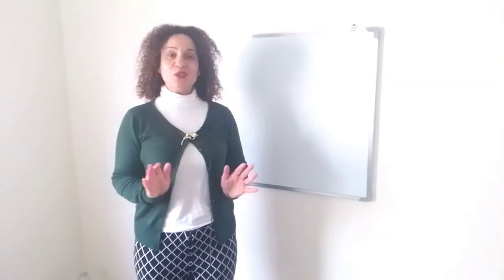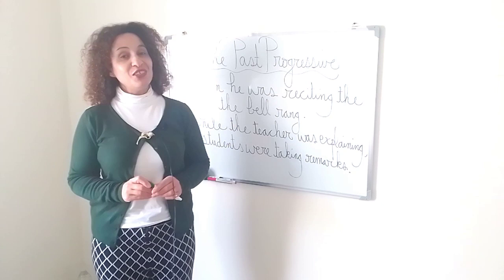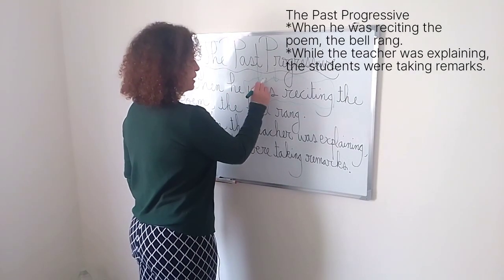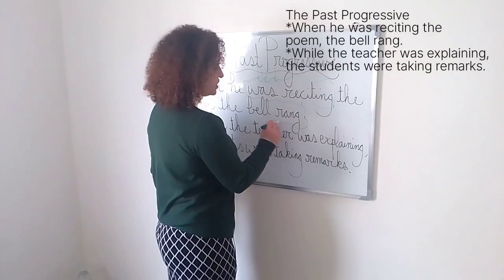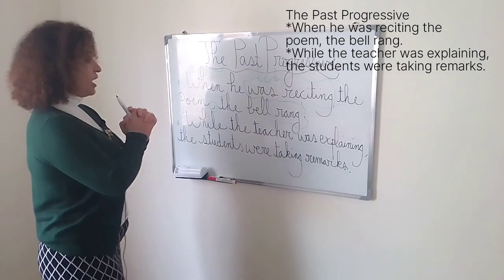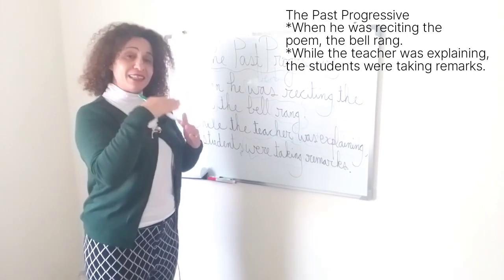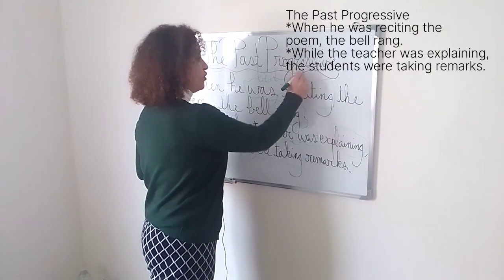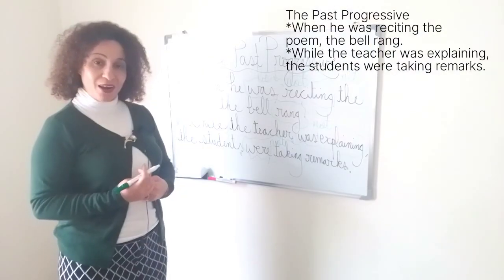The Past Progressive Tense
Form & usage